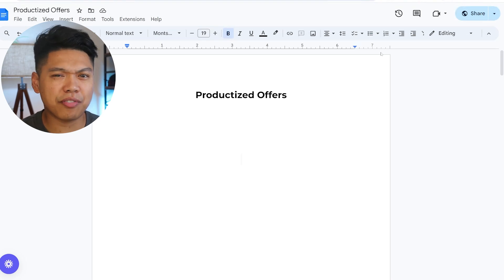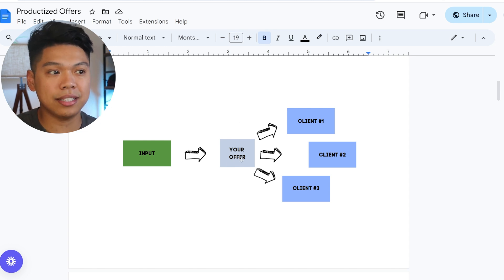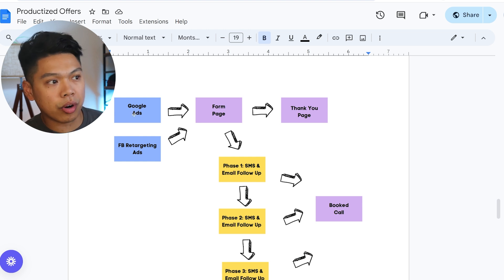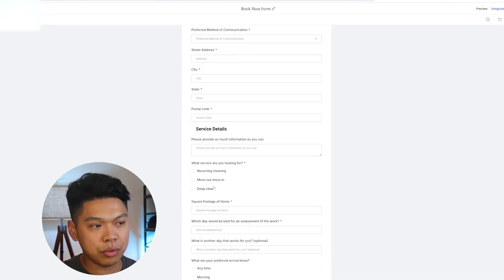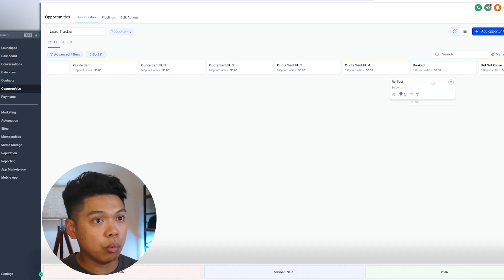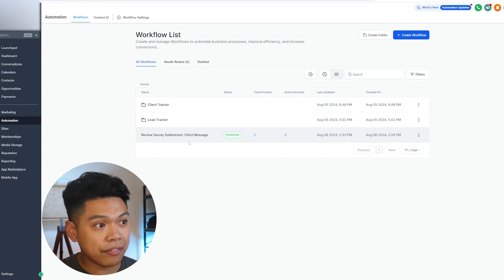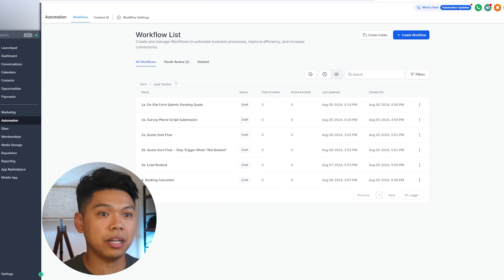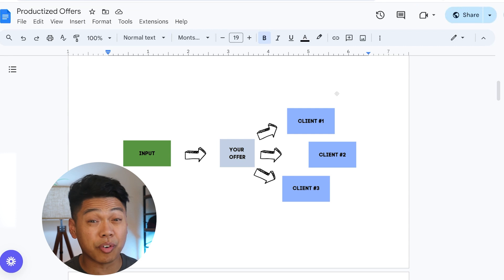How To Build A Productized Offer With Go High Level For Cleaning Businesses (for any service biz)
🧩Learn how to build a solo creator SAAS agency w/ Snapshots

🧼Join our FREE Cleaning Business Systems FB Group (Ai workflows & Automation Marketing)

⏰Timestamps:⏰
0:00 What is a marketing agency productized offer?
3:28 What this GHL cleaning business snapshot have?
3:59 Best cleaning business quote request form GHL
4:50 How to organize your cleaning business leads on GHL opportunities?
7:18 Go High Level automations for cleaning businesses walkthrough
9:40 The power of a productized offer for marketing companies